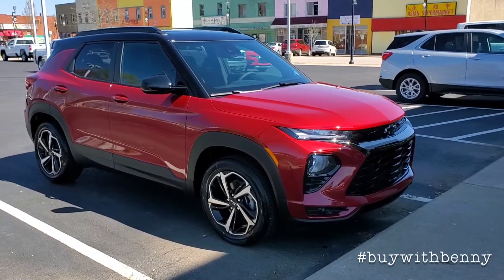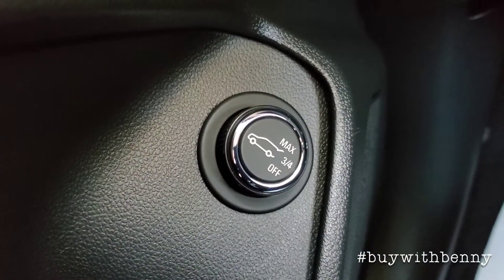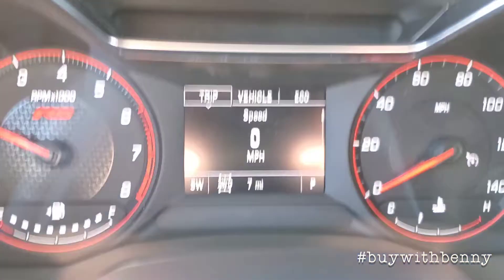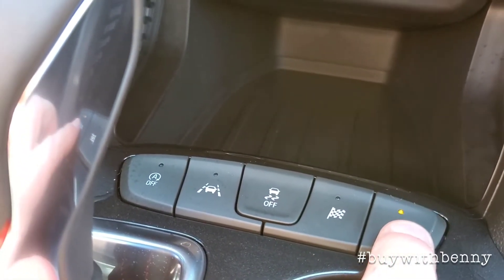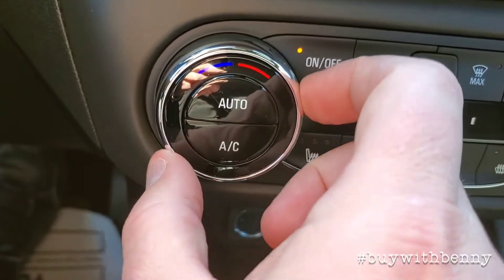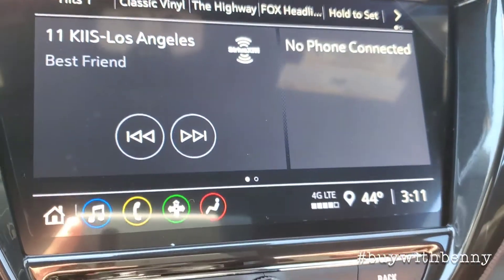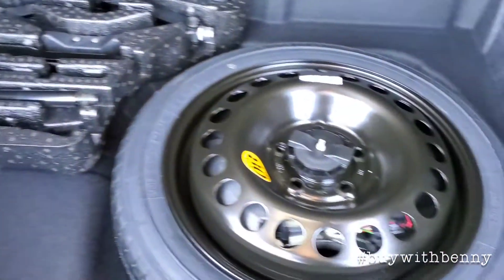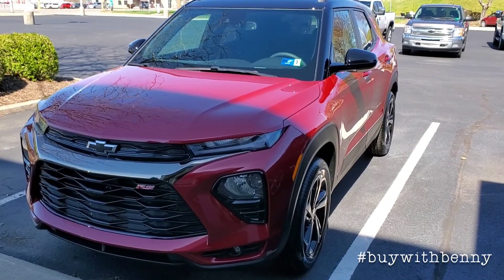2021 Chevrolet Trailblazer RS Interior walk through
2021 Chevrolet Trailblazer RS

Great selling vehicle. This unit is Scarlett Red Metallic with the Mosaic Black Metallic Roof

Equipped with
Power Sunroof
Power Rear liftgate

AWD

1.3 Turbo with 9 speed Automatic